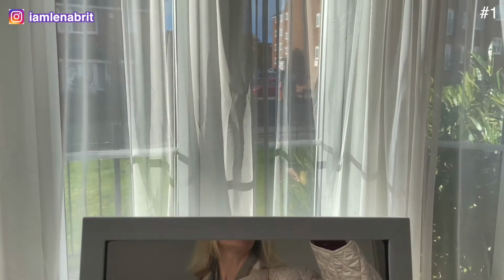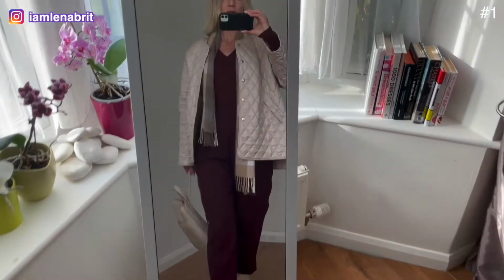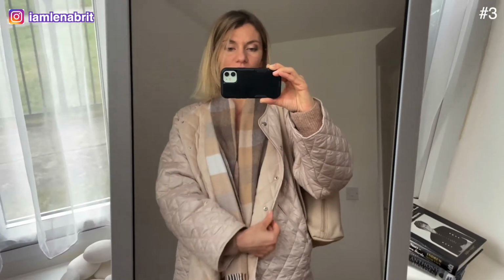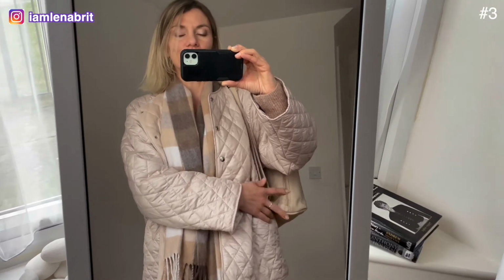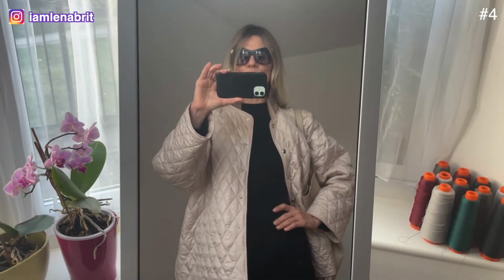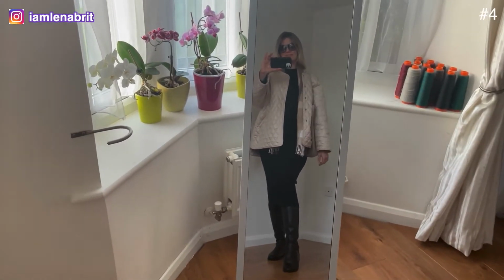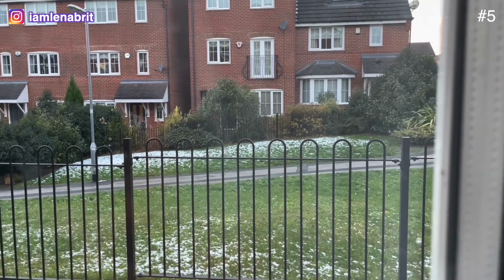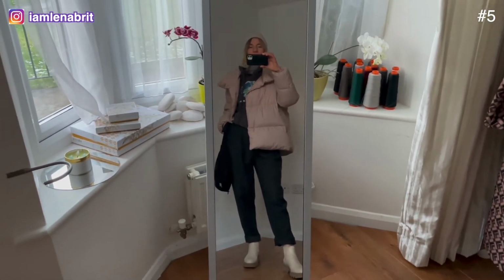5 days - 5 outfits December 2021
00:02

01:40

03:00
Jumper HM old
Boots Massimo Dutti old
Backpack from Amazon no link

04:59
Sunglasses old

06:20